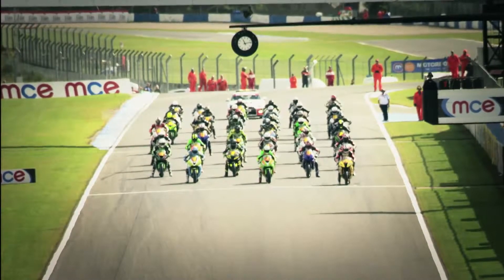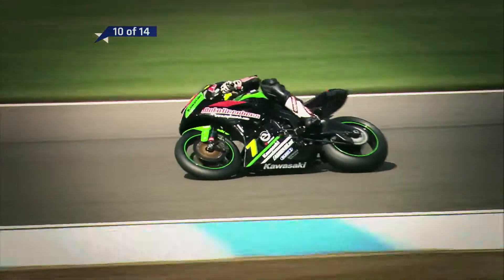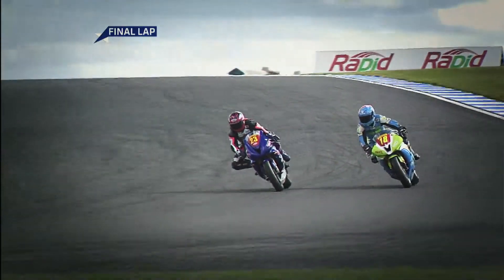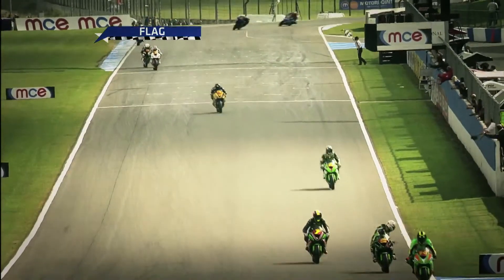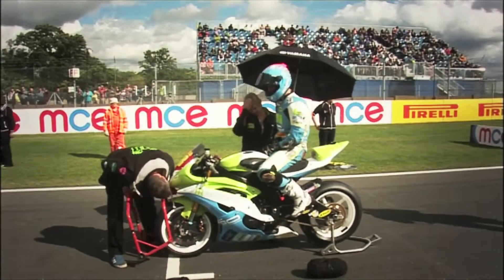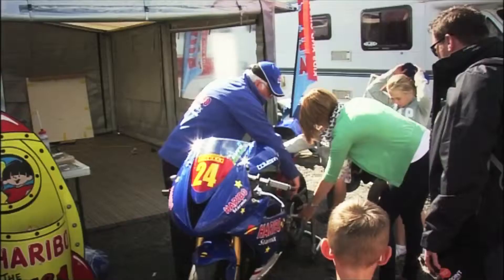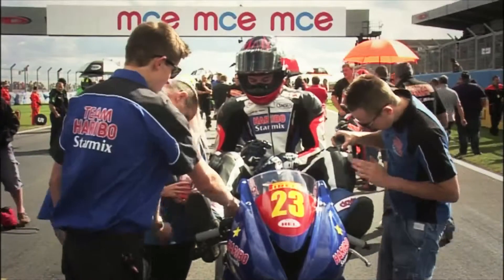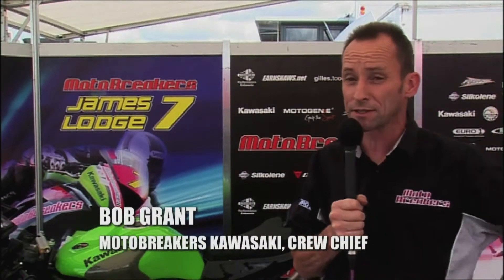Support Spotlight Pirelli National Superstock 600 Championship at Donington Park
Pirelli National Superstock 600 really does give young riders a helping hand!